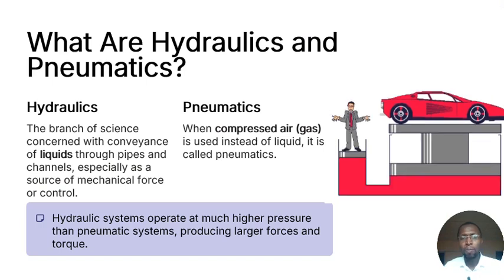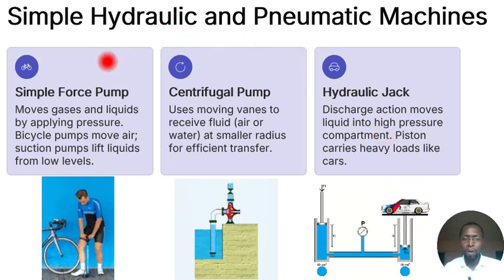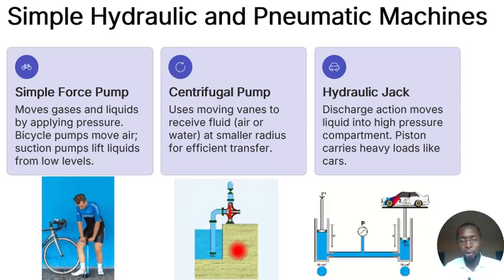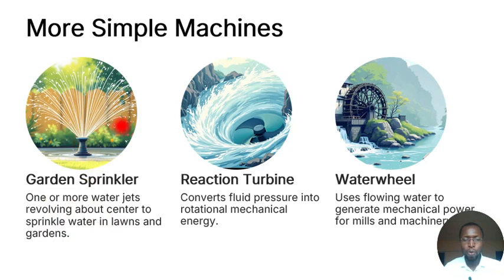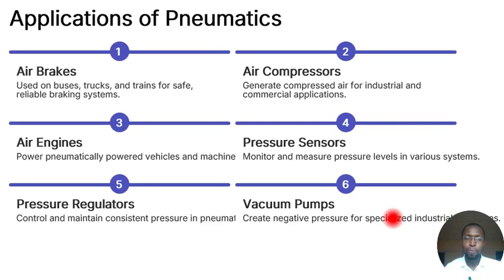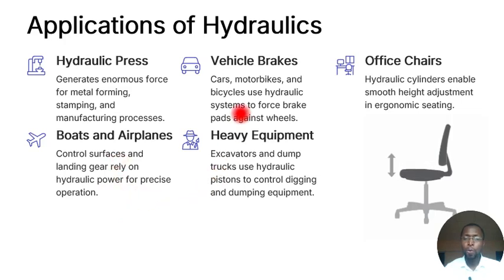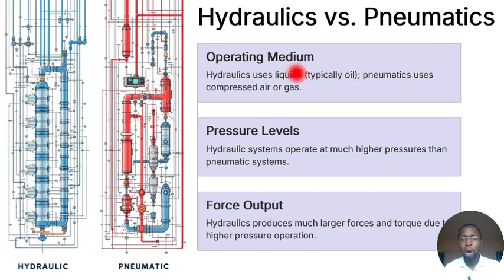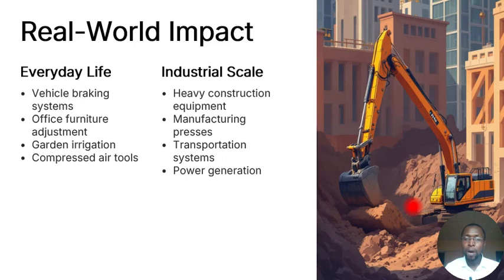HYDRAULIC AND PNEUMATIC MACHINES